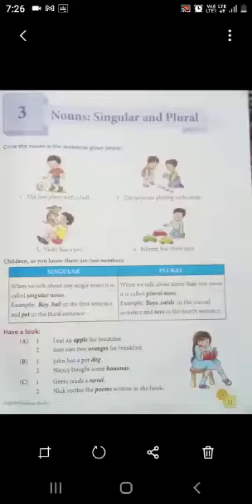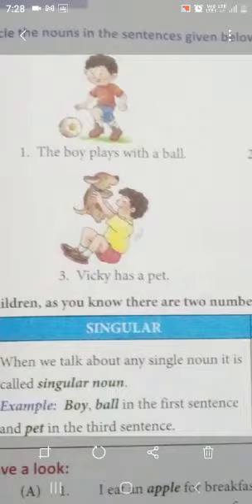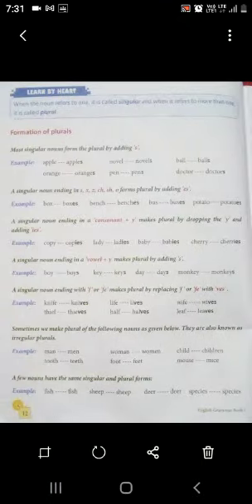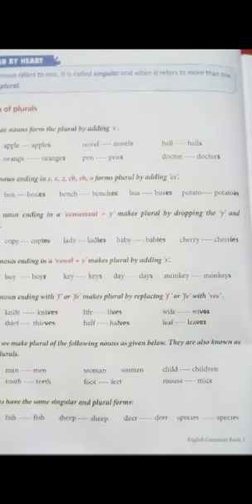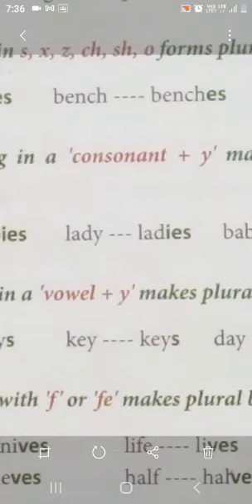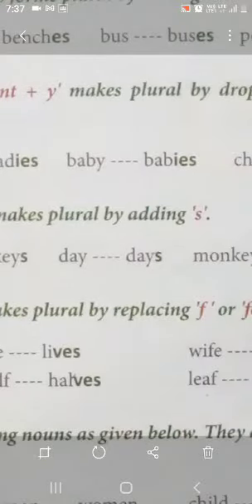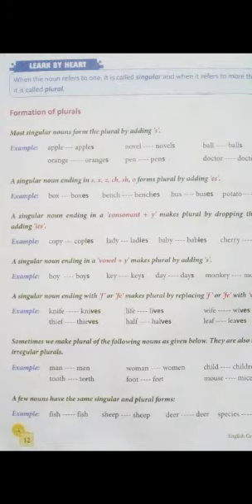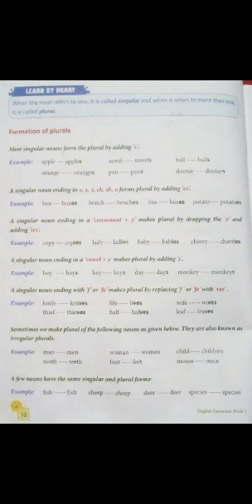CLASS - III, ENGLISH LITERATURE CH-3 " NOUNS : SINGULAR AND PLURAL " BY MEHNAZ SAYEED